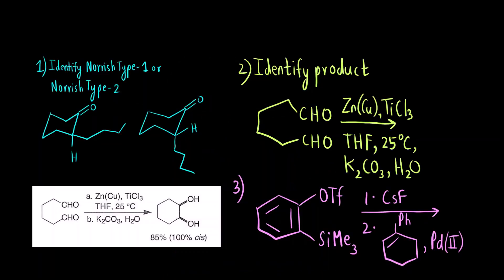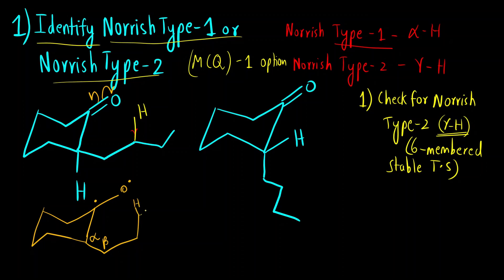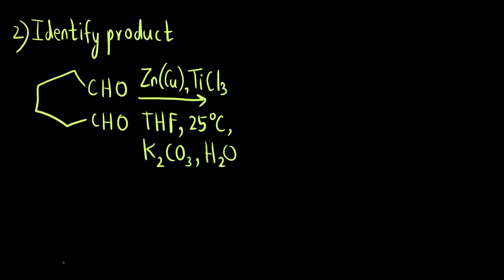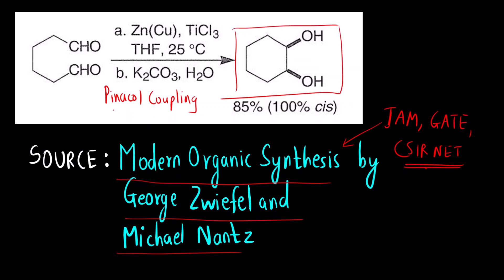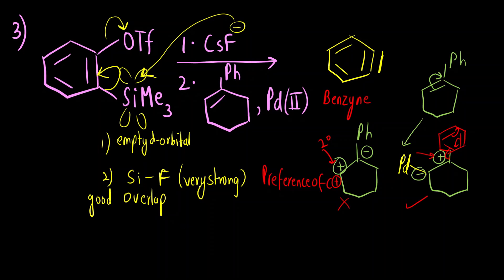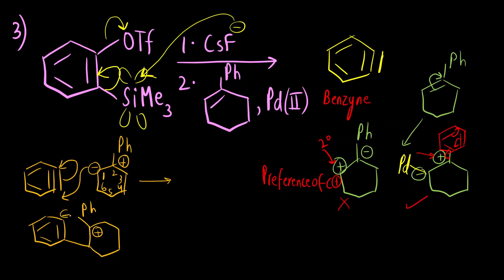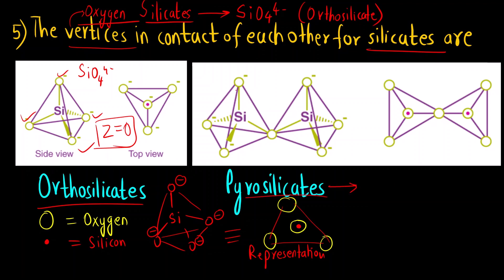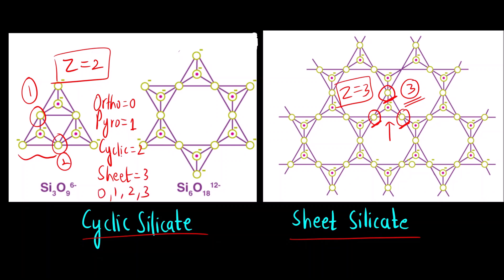GATE 2023 Chemistry Solutions - Part 3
Hello Everyone!!!

In today's video, we are going to solve some more questions of GATE 2023 Chemistry paper in part 3.